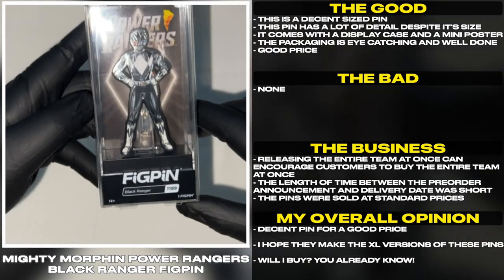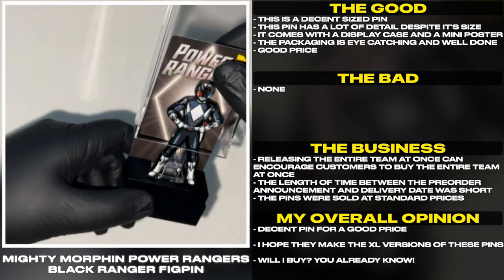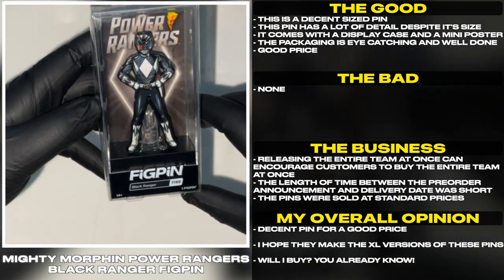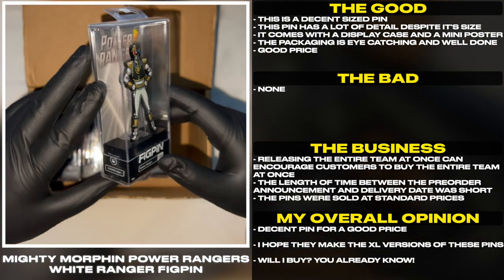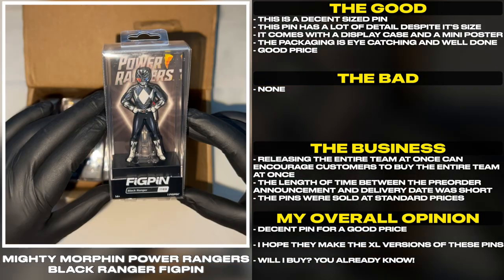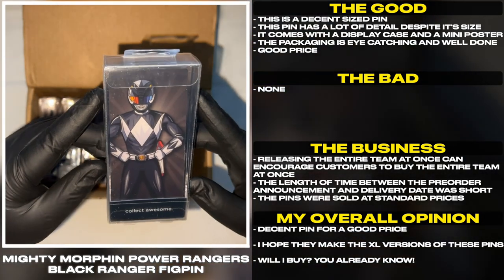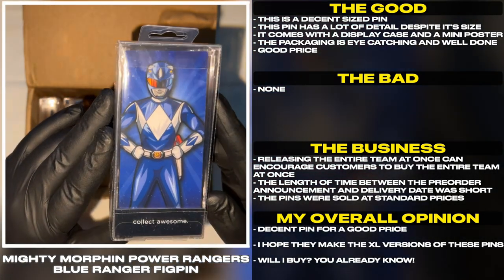Mighty Morphin Power Rangers FiGPiNS! | Tales From The Grid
Mighty Morphin Power Rangers FiGPiNS!